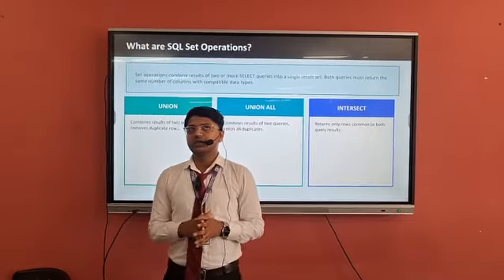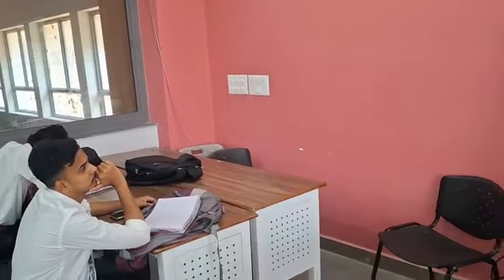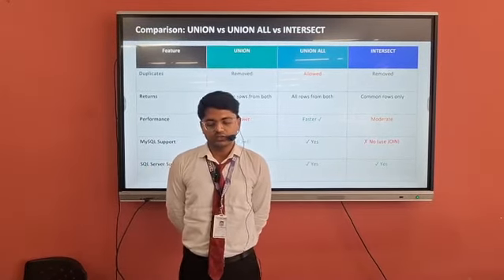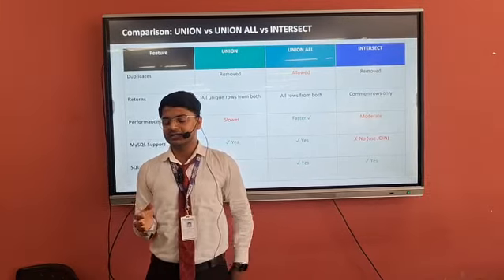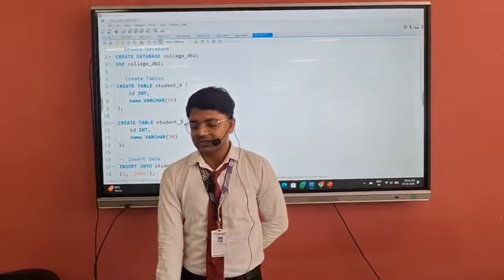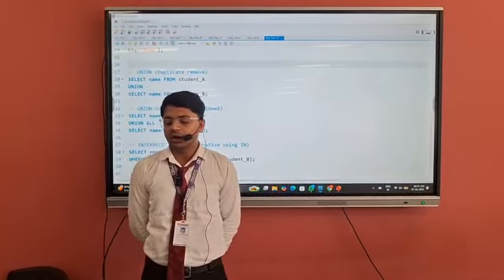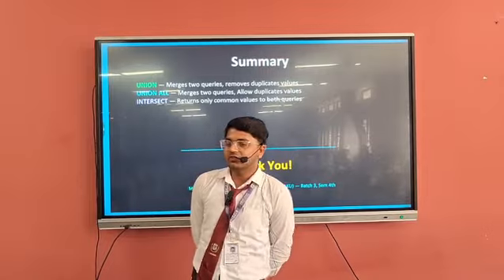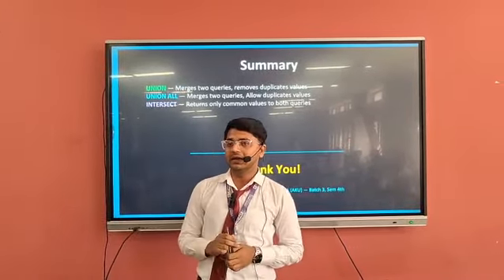SQL SET OPERATION PRESENTATION BY BCA AKU 4TH SEM BATCH-3 STUDENT(SHAHZAD)